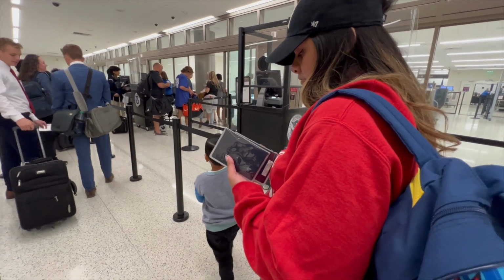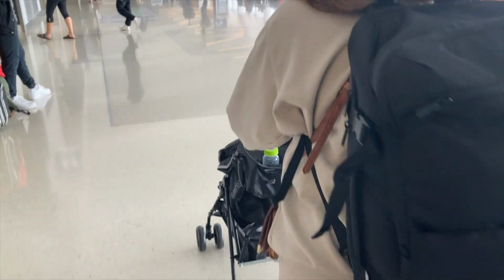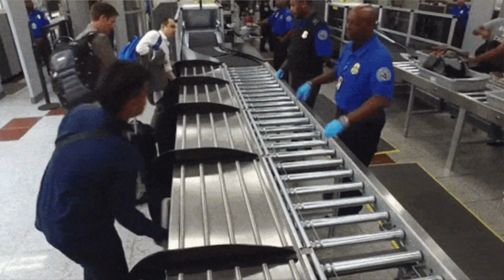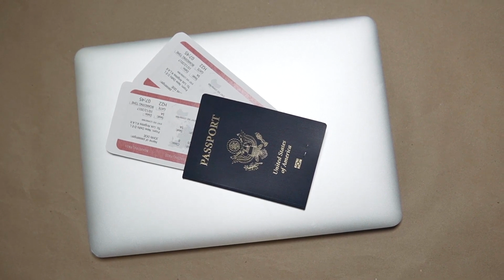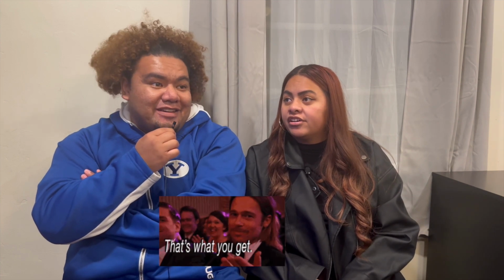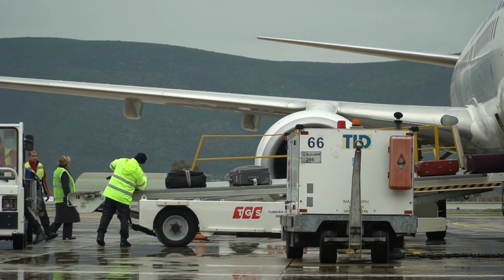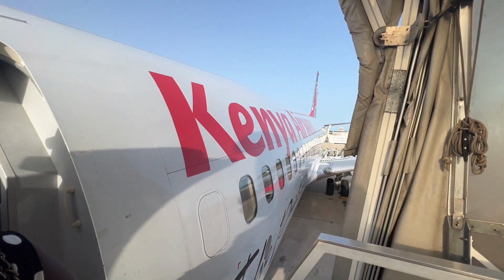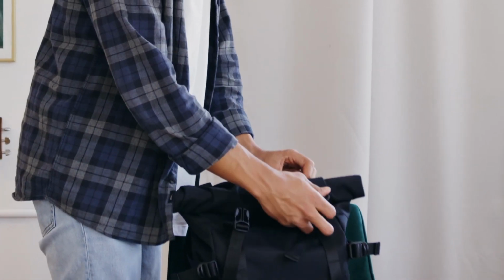How to Get Through TSA Faster WITHOUT Clear or TSA Pre-Check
In this video we give tips on how to get through tsa faster. Going through TSA can be stressful, so we hope these tips are helpful. By getting through TSA faster, you can get to your gate quickly. We post videos weekly of travel tips, our travels, and anything else pertaining to family travel.